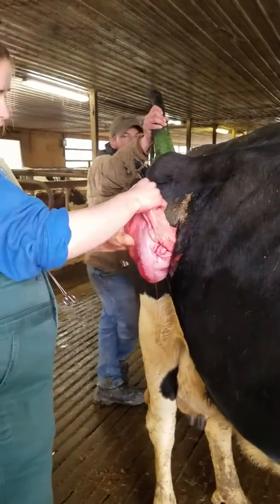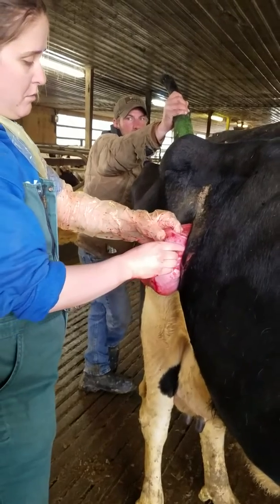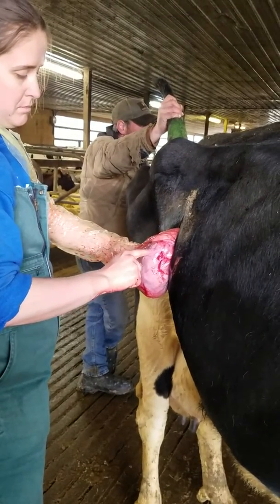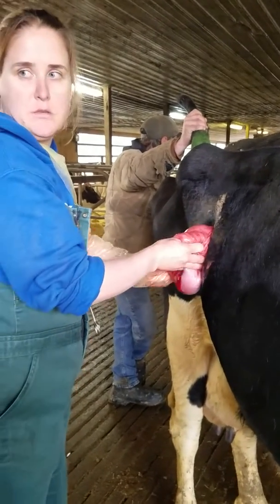DA surgery Part 3